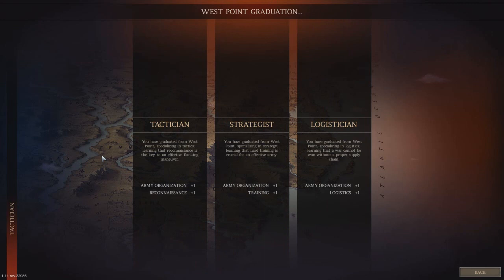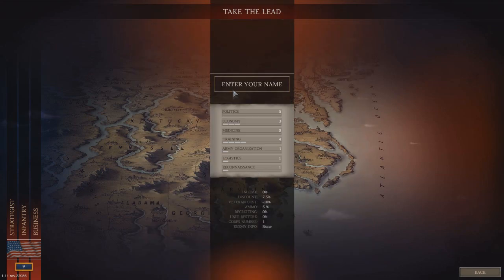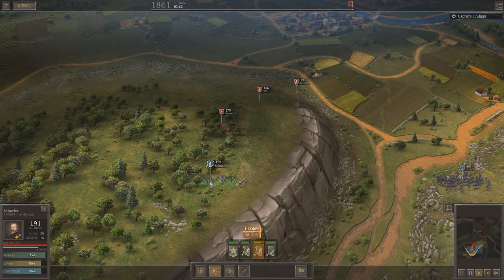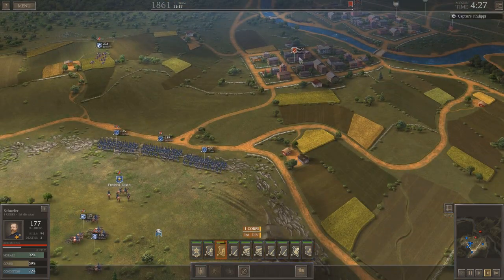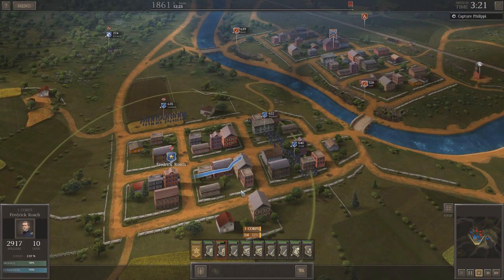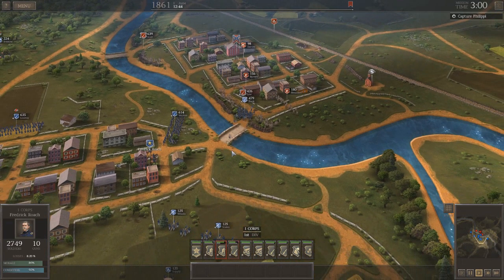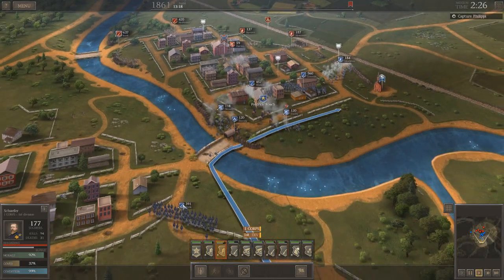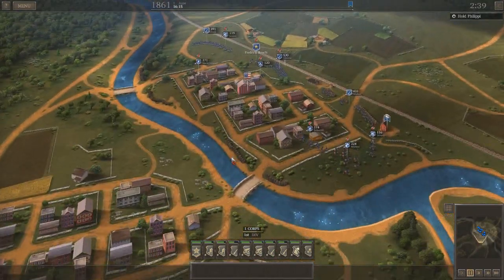Ultimate General: Civil War | Part 1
In this series we will be taking command of an army during the American civil war, we will be in charge of logistics and recruitment during this war of brother vs. brother.